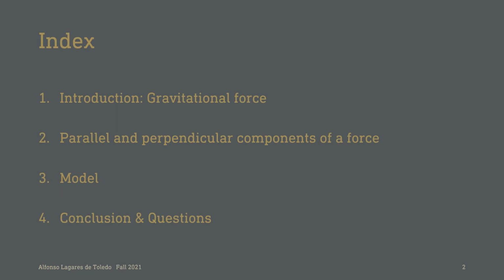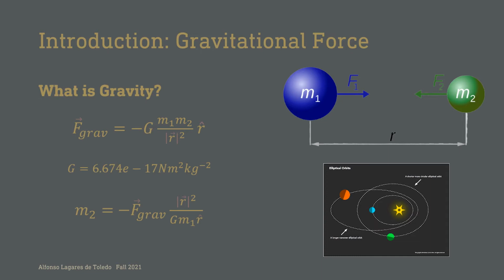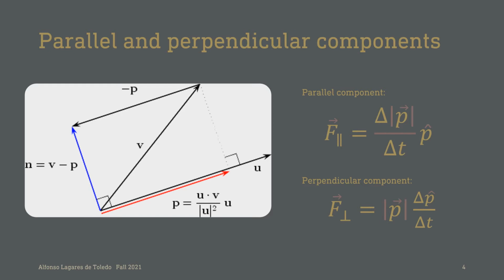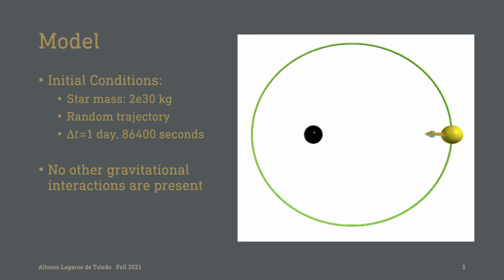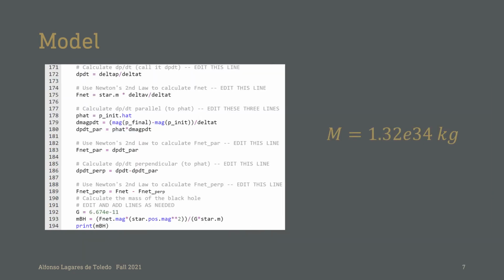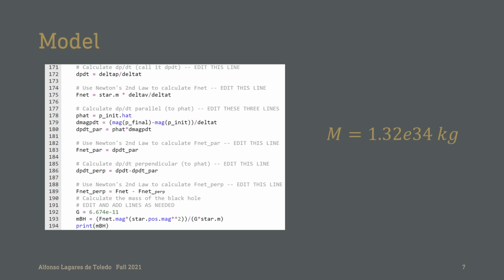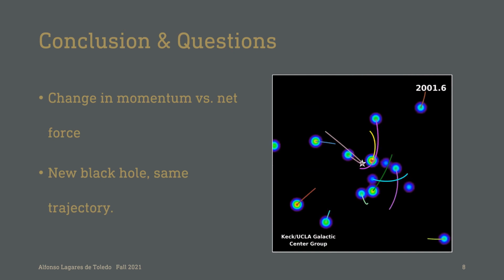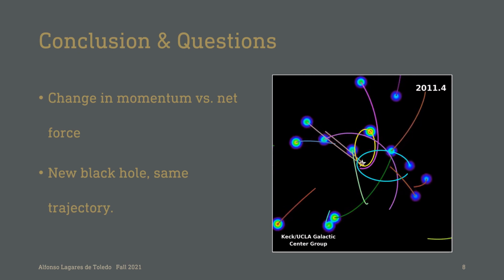Lab 3: Finding the mass of a black hole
Lab 3 presentation by Alfonso Lagares for my physics 2211 class during the fall 2021 semester.